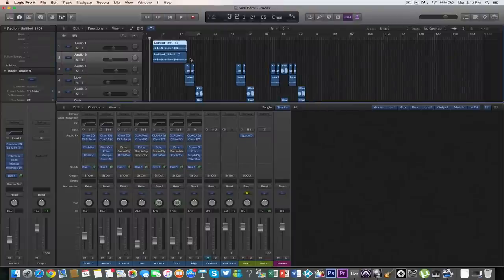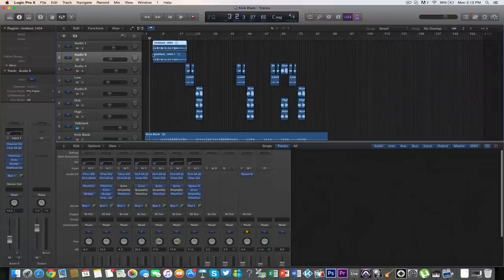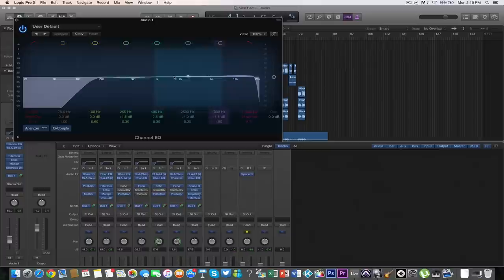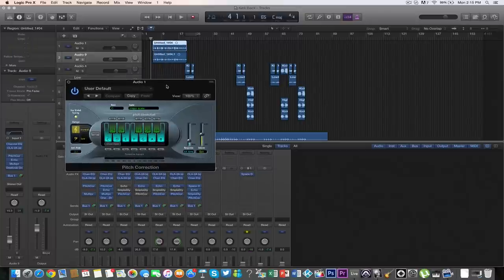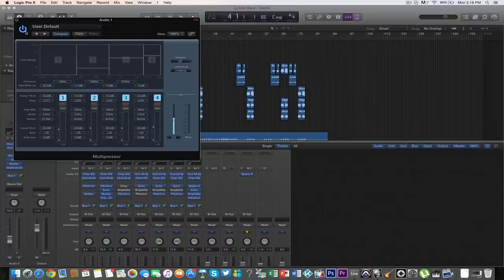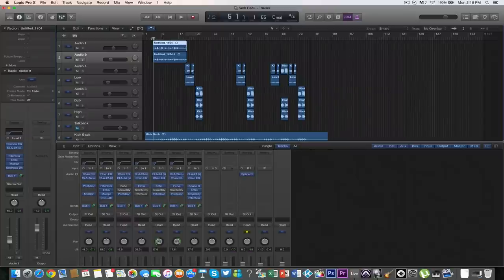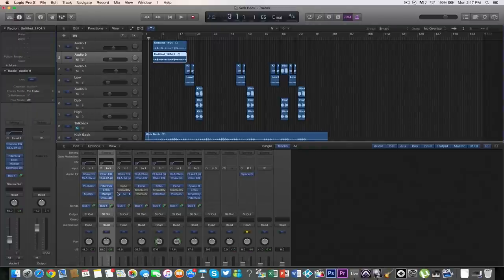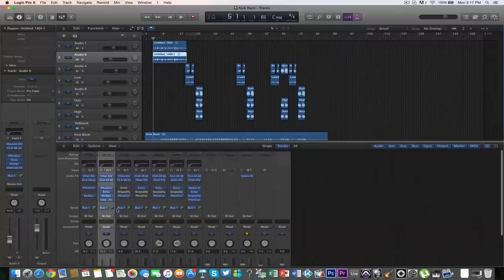Logic Pro X - How to Mix Ambient Vocals The Weeknd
**My Gear**
Logic Pro X
(Software) Pro Tools 2018
(Microphone) Neumann TLM 103
(Preamp) Golden Age Pre 73
(Interface) Focusrite Clarett 4Pre
(Studio Monitors) KRK Rokit 6s
(Headphones) Audio-Technics ATH-M40x
(Foam) Acoustic Foam Panels
(LED Light strips)
(Mouse) Pictek Gaming Mouse
(USB Microphone) Blue Ice

Link For Free Routing Template (Wait 5 seconds and click skip ad in the upper right, delete any "Player.dmg", "JavaUpdate.dmg", "Media.dmg" files it may download)